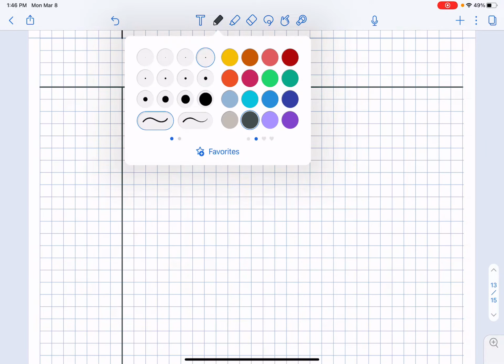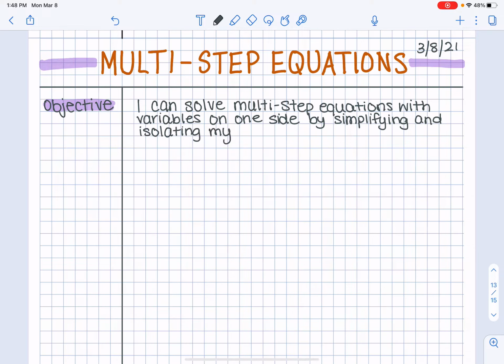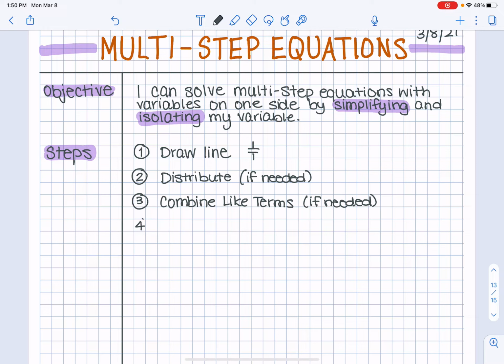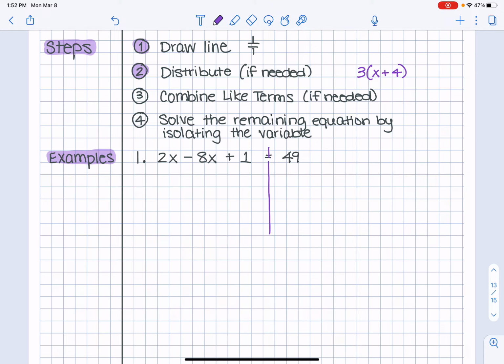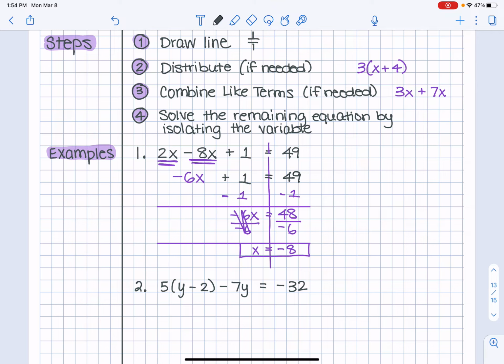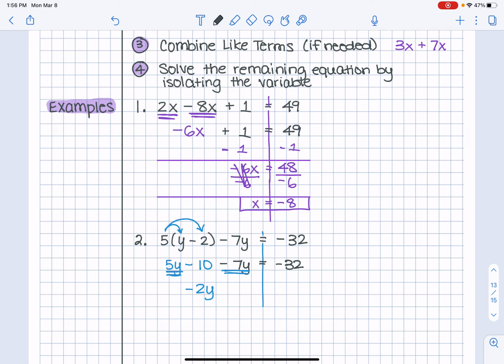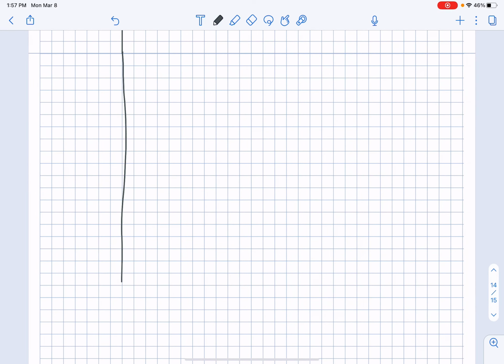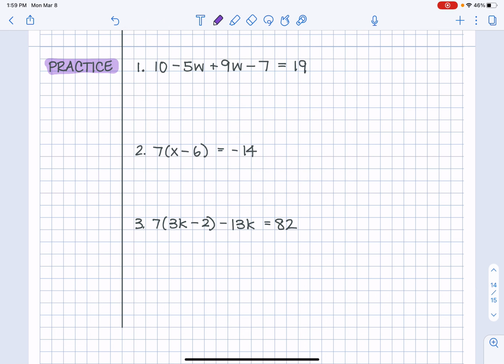Math 8 Notes: Multi-Step Equations Part 1 (Unit 3)